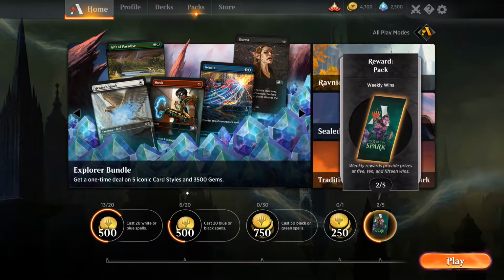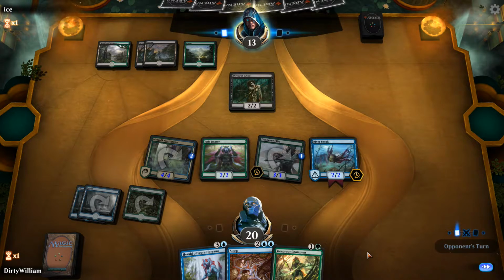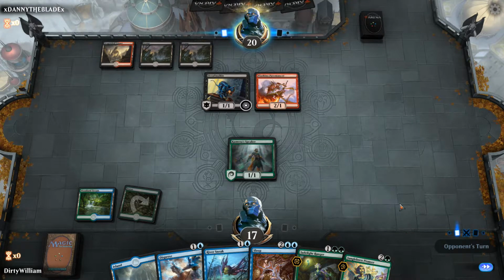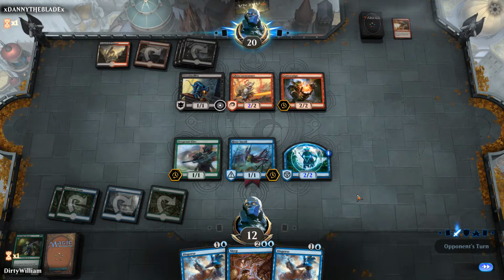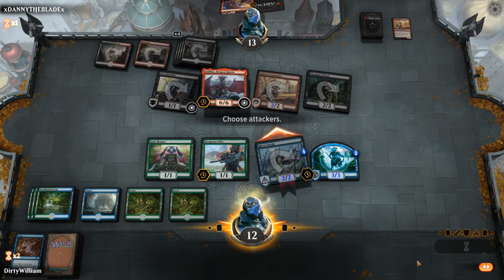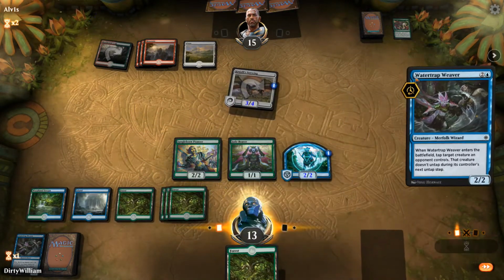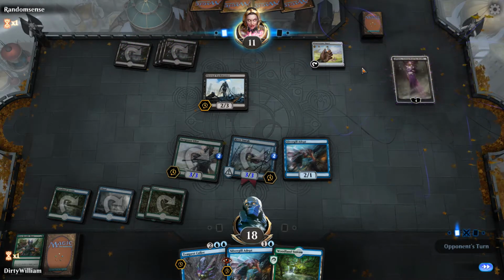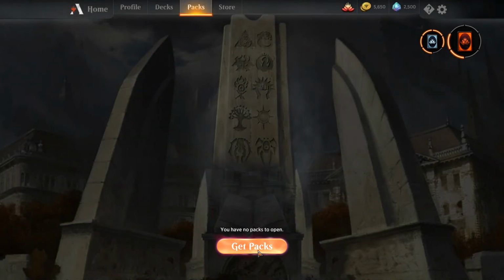MTGA - 025 - Savage Soup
Lets win and open a couple packs playing the merfolk precon!